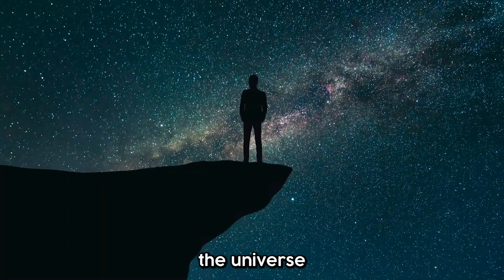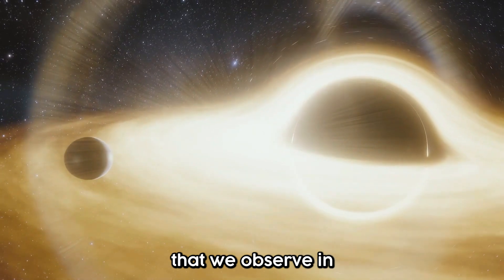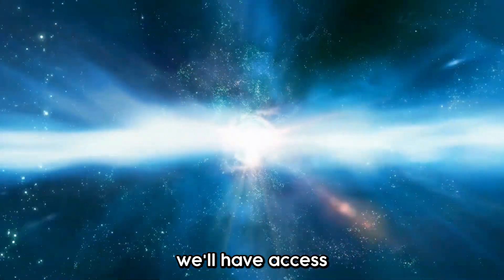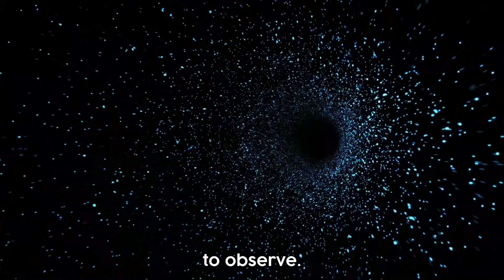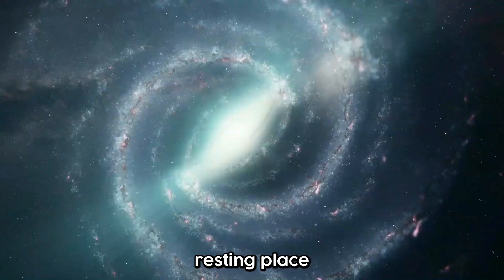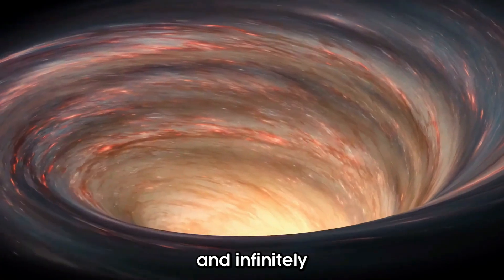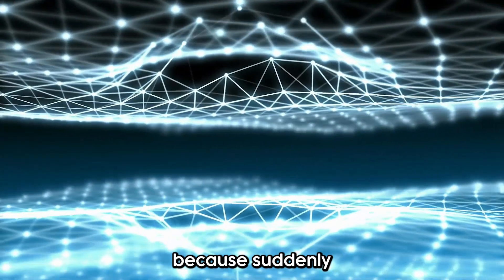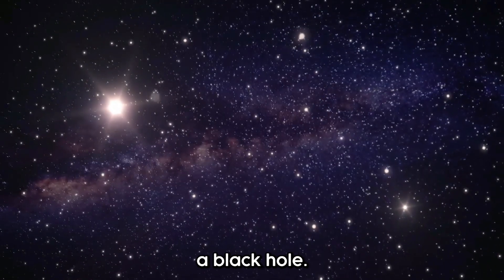Unveiling the Truth - We Actually Live Inside a BLACK HOLE, Not the Big Bang!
In this groundbreaking video, we explore the fascinating theory that challenges the Big Bang theory and suggests that we actually live inside a black hole! Our expert guest speaker will delve into the latest research and evidence that supports this mind-blowing concept, and explain why it could revolutionize our understanding of the universe. You don't want to miss this incredible journey through the science of black holes and the origins of our universe. Join us and discover why the Big Bang may not be the whole story after all.